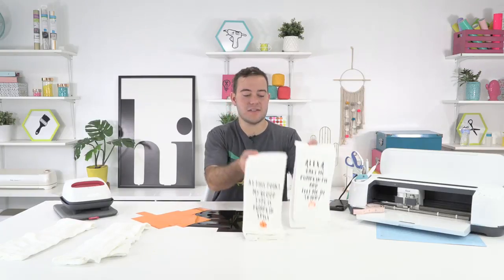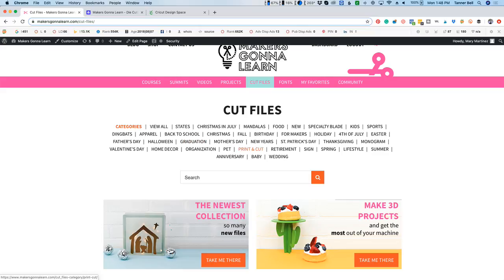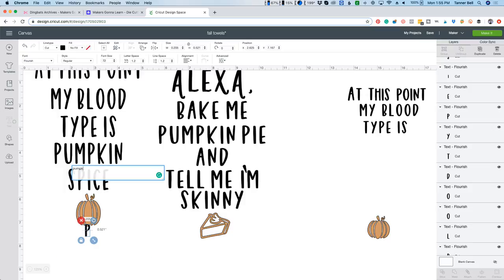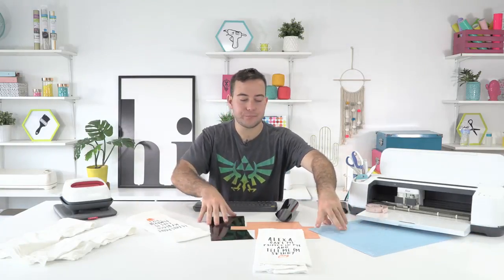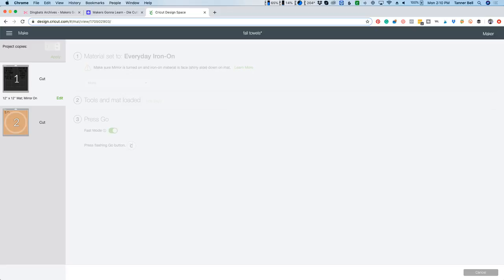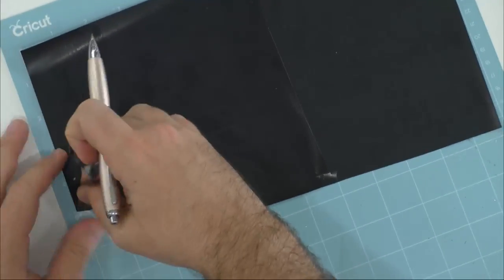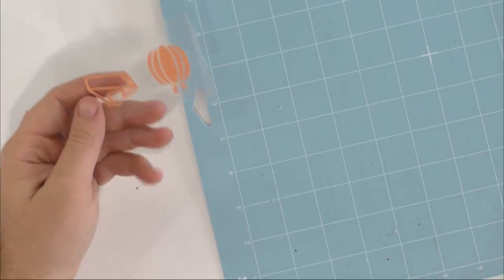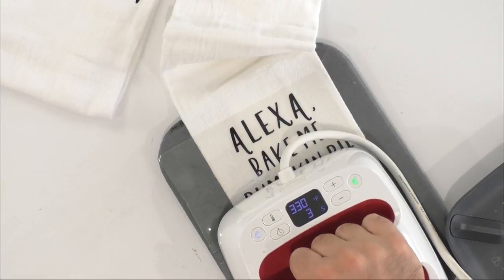FUN DECORATIVE FALL TOWELS WITH CRICUT USING FONTS!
🎉🎉🎉Join Makers Gonna Learn for 1,200+ Digital Cut Files, 220+ Fonts, Printable Guides to learn your die cutting machine, and more!

🎨🎨🎨Get Your MAKER MATERIAL BOX TODAY! Order by the 10th of the month and get a box the same month:

🎨🎨🎨Save $80 and get a SUPPLY KIT TODAY for the Spring Summit